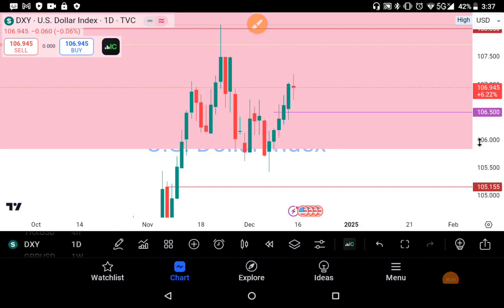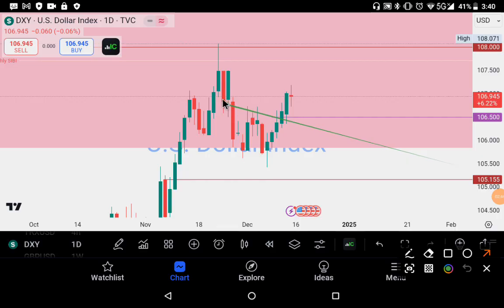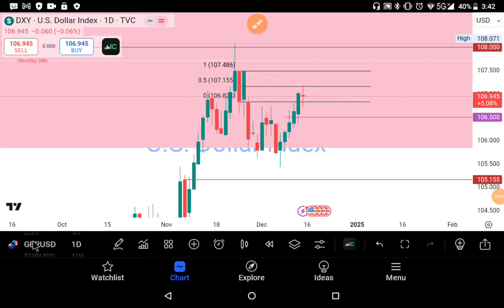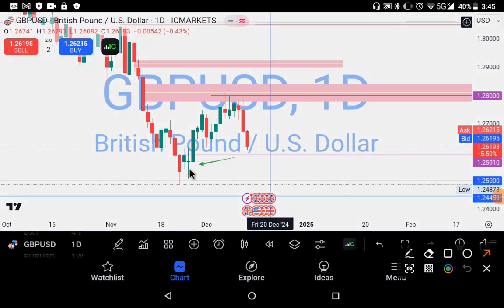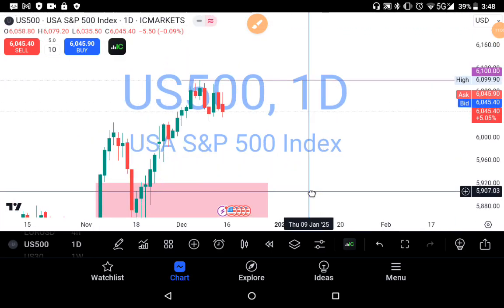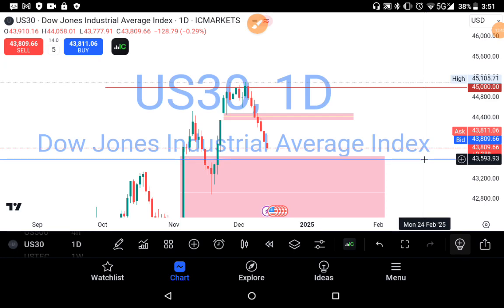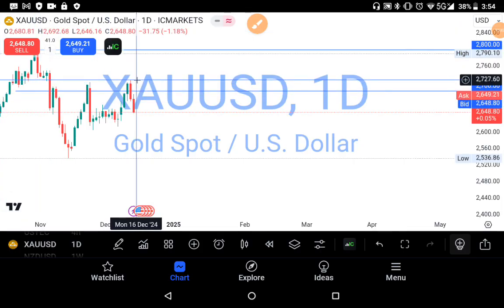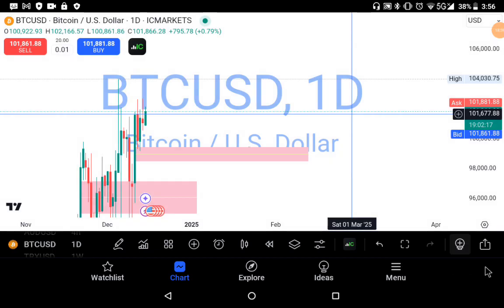Weekly Review and Analysis on 15th Dec 2024 for DXY EurUsd GbpUsd NasDaq Dow SPX and XauUsd